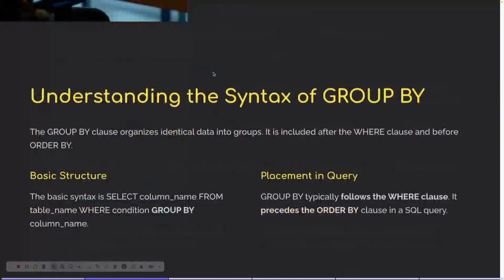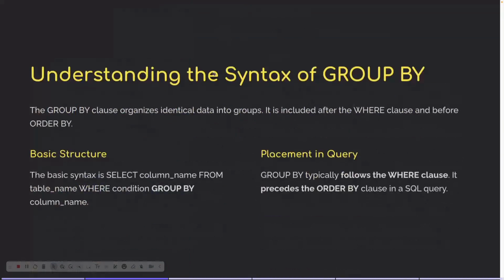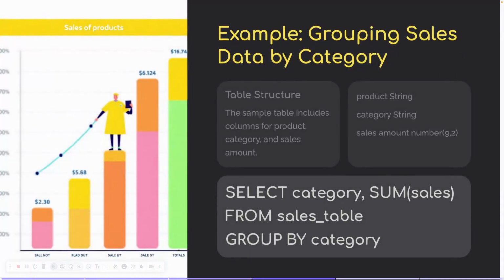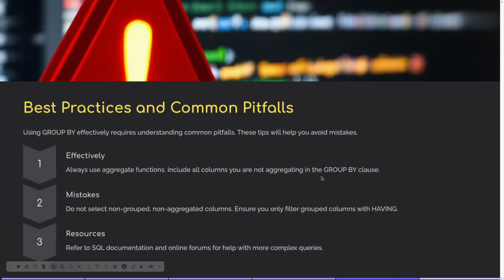Intro to SQL Group By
This video introduces the SQL Group By clause which is used analyze data from a broad perspective and is the basis for data science.